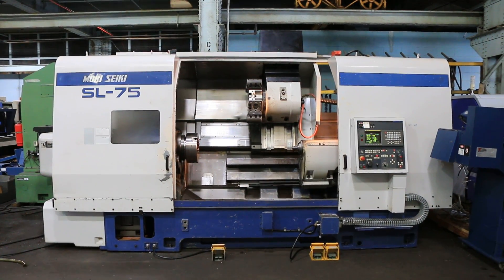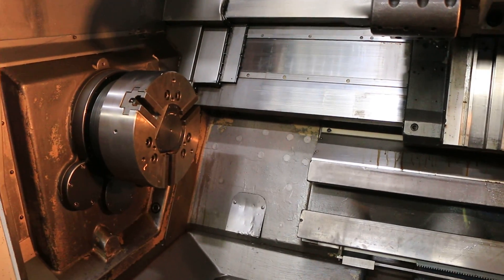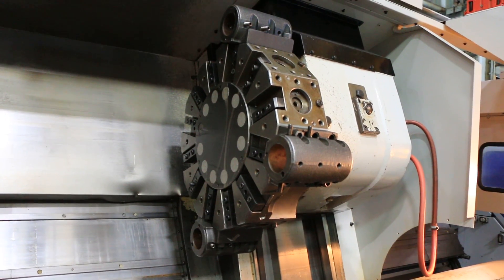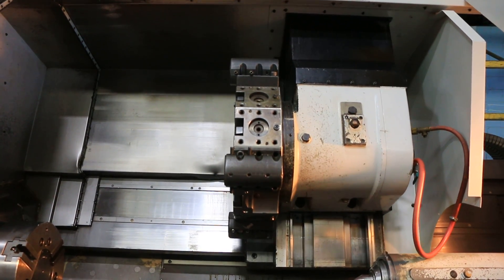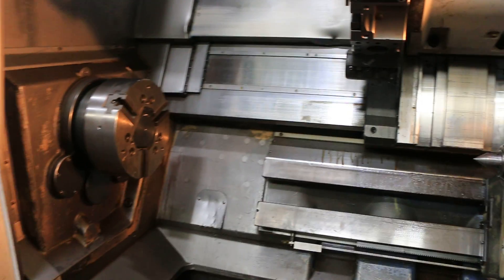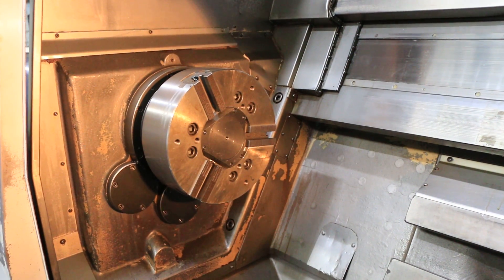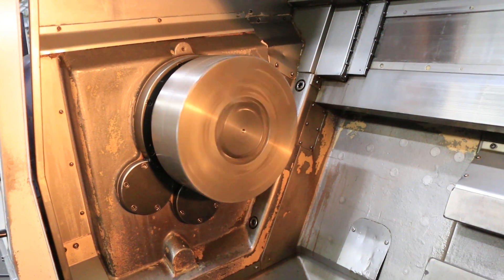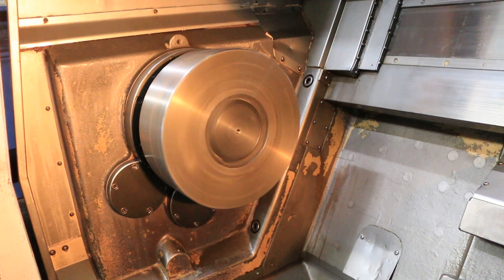MORI SEIKI SL-75A CNC TURNING CENTER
MORI SEIKI CNC TURNING CENTER
MODEL: SL-75A